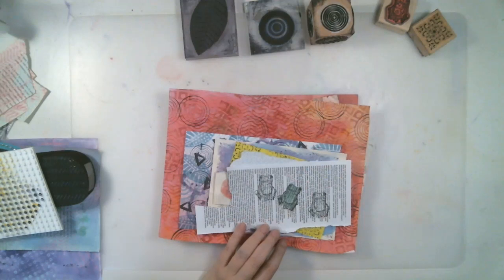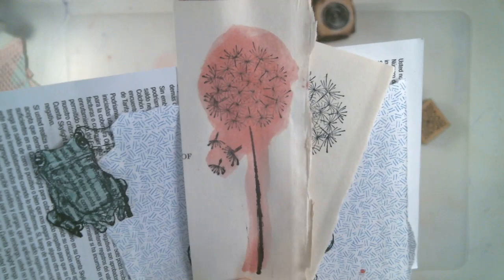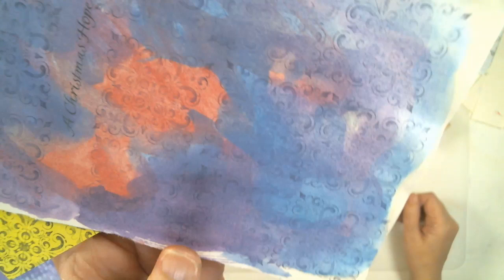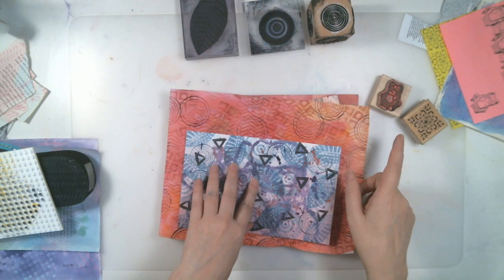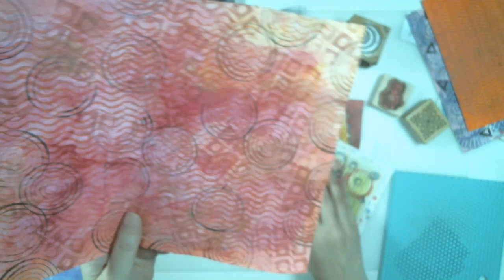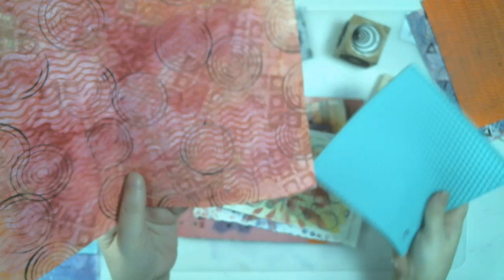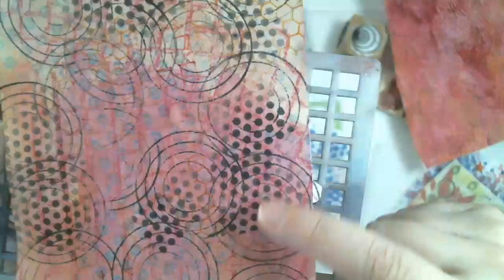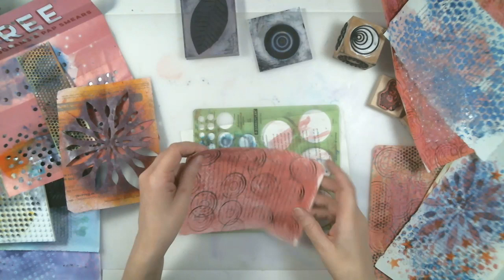Creating Fodder Recap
This is a short version of my Live Stream - Creating Fodder for Collage and Mixed Media 2-12-19.  I wanted some elements to use on future pages and so I just played around with things around me and thought you all might like to see the process